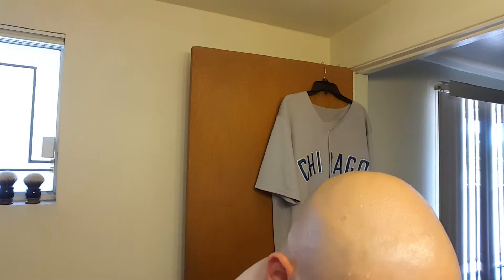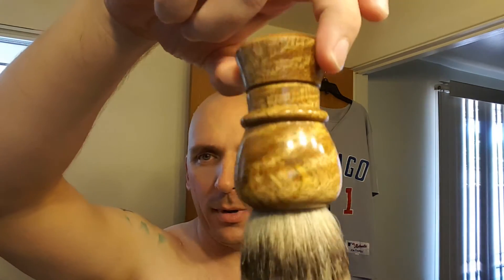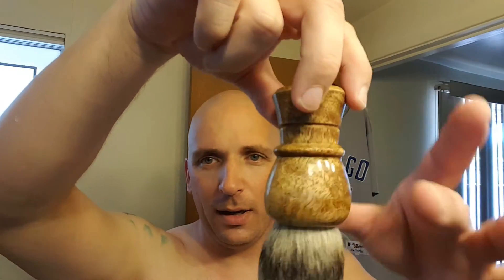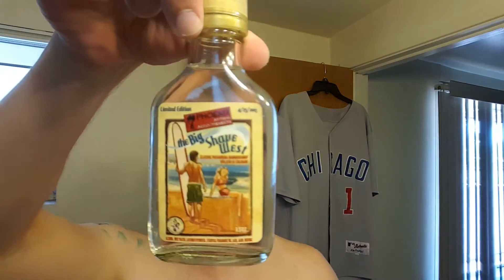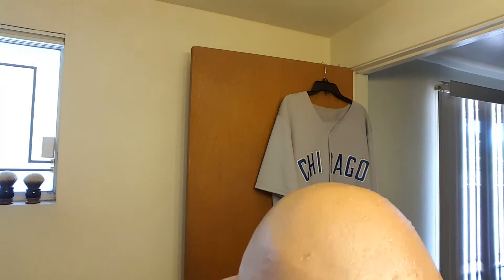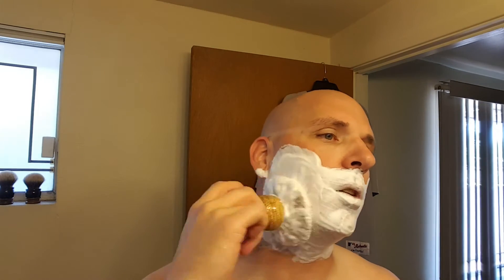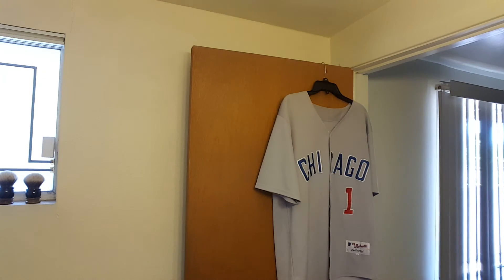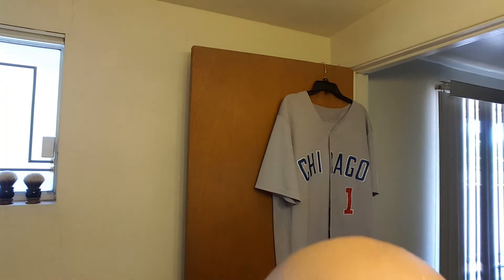Soap Battle:B&M Leviathan vs Ferox